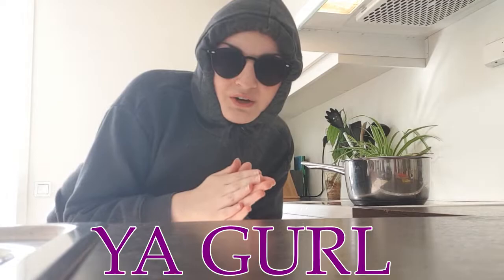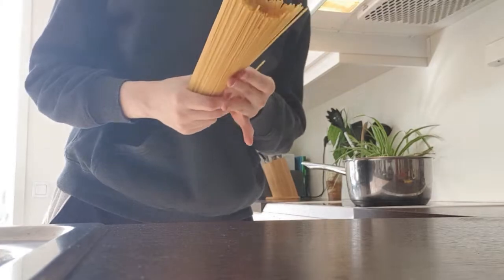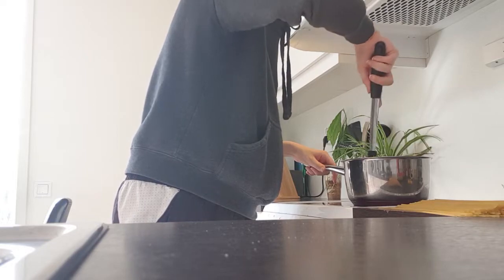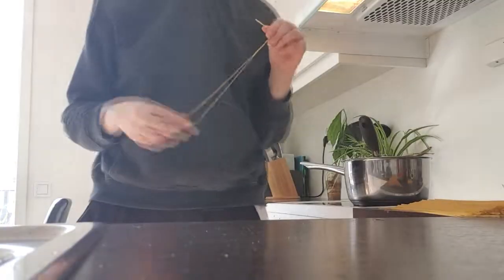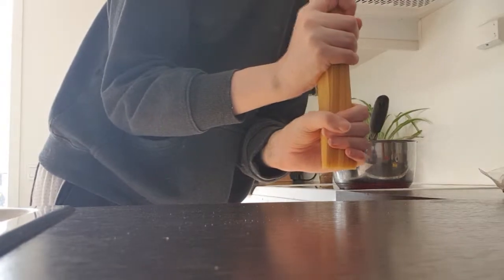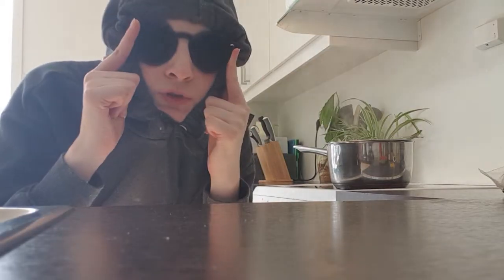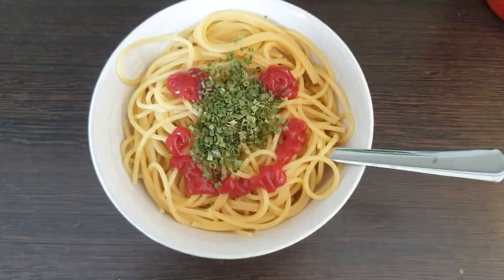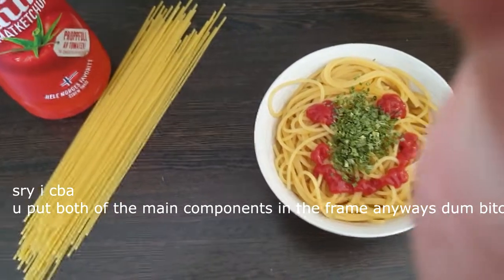ketchup spaghetti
Neet Gamer Girl chef Cooking Ketchup Spaghetti on a Budget.
i try to post this series every monday